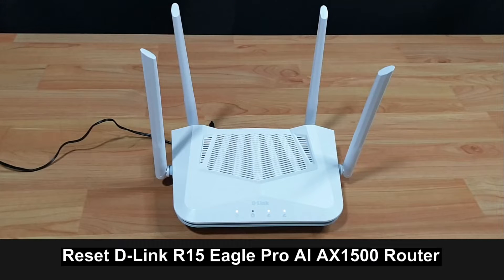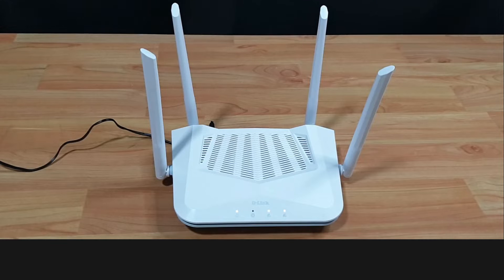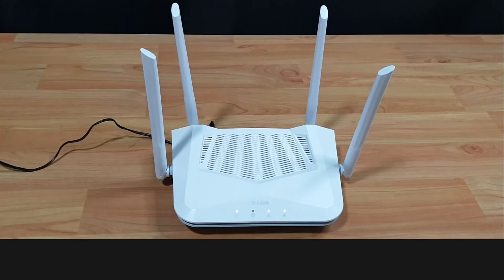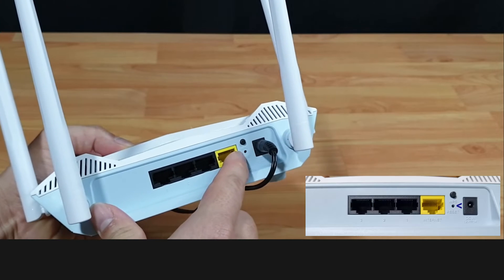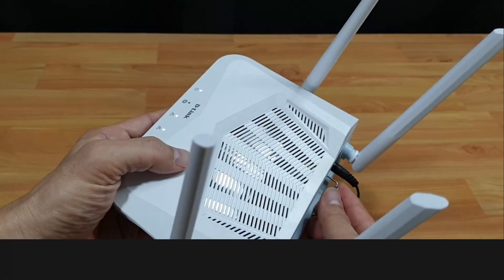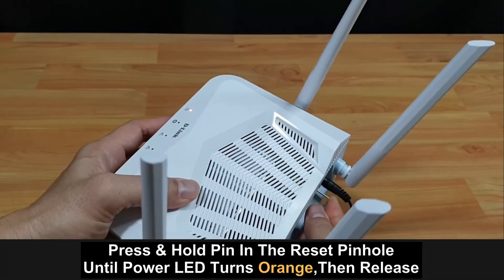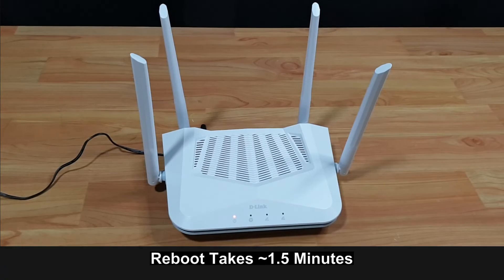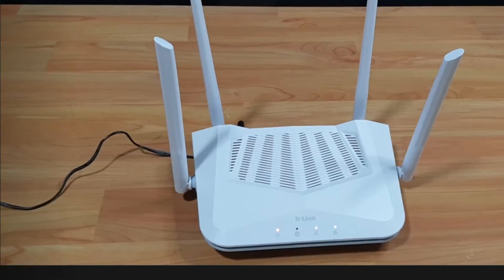D-Link R15 Eagle Pro AI AX1500 router : How to Reset back to Factory Defaults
This tutorial shows how to Reset back to Factory Defaults for D-Link R15 Eagle Pro AI AX1500 Router.

Doing a reset requires a Router setup again before it can be used.